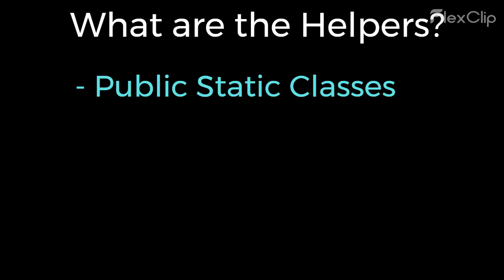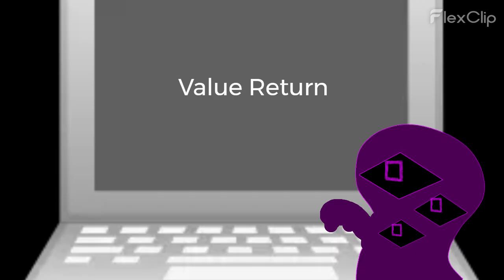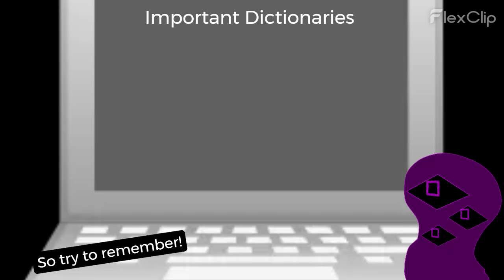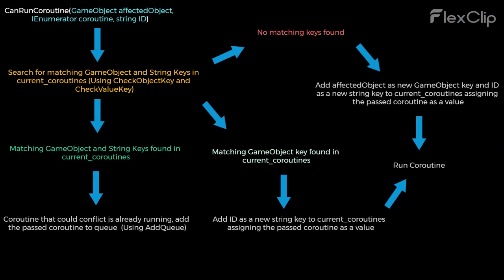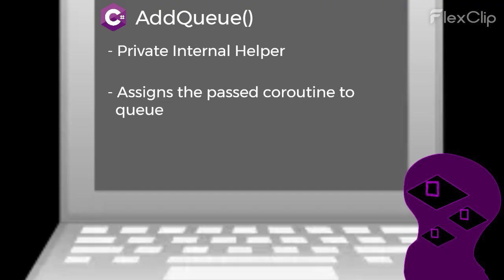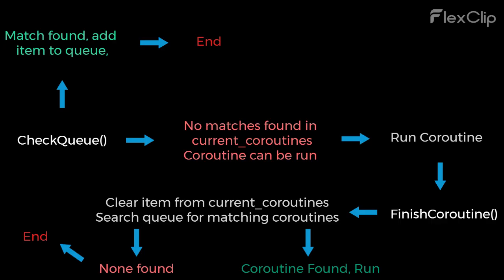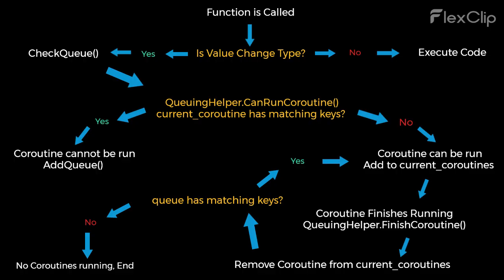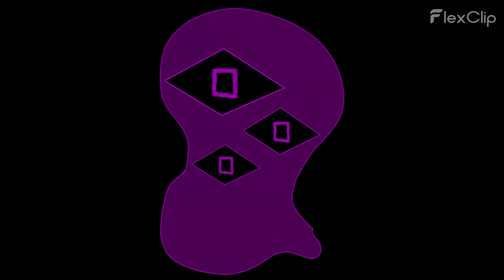Video Essay: Unity Helpers Library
Hey! Welcome to my first ever video essay, all about a little something I programmed, hoping to do more of these.